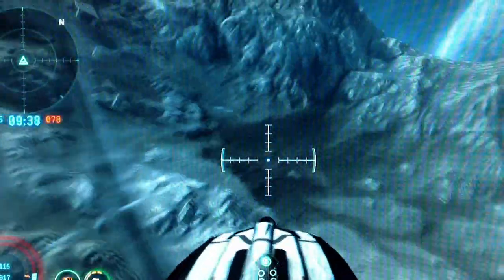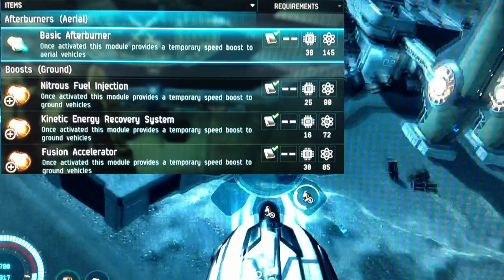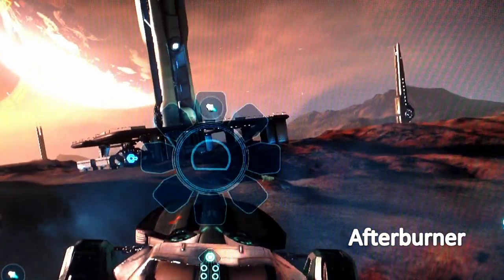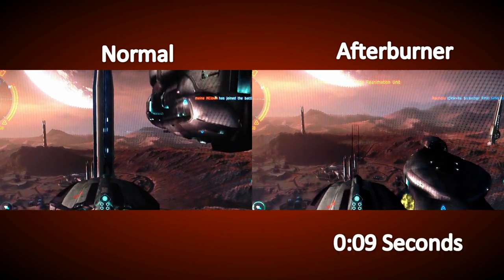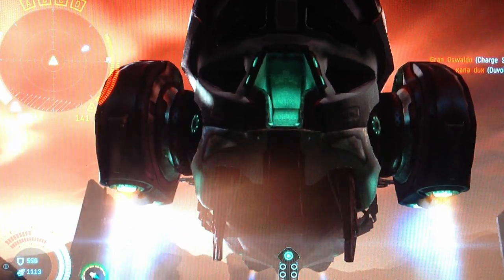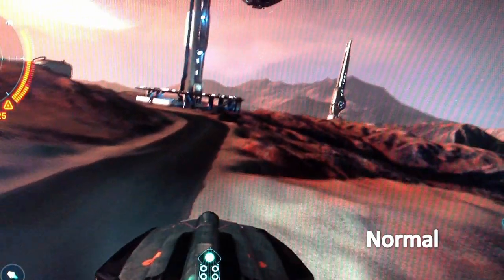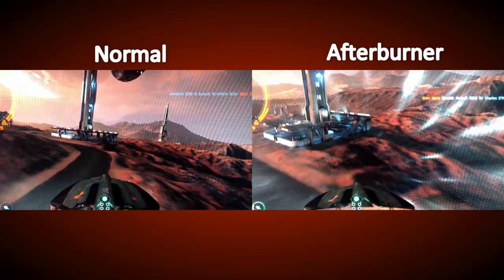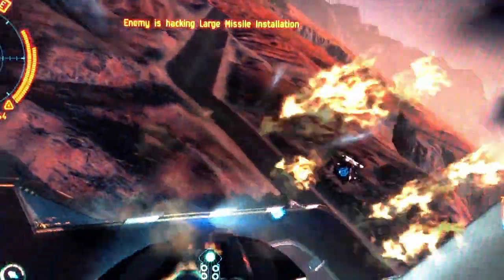DUST 514 Dropship Mini - Afterburners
In this episode of Dropship Minis I show you afterburners and how they compare to no AB flight. Also how they work with hovers and landings.